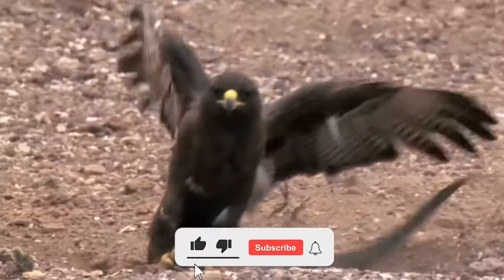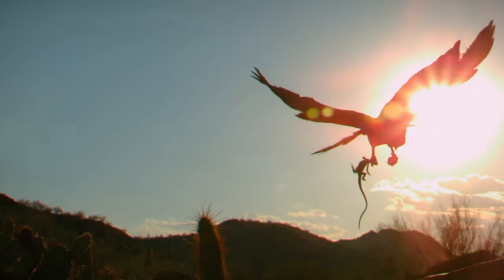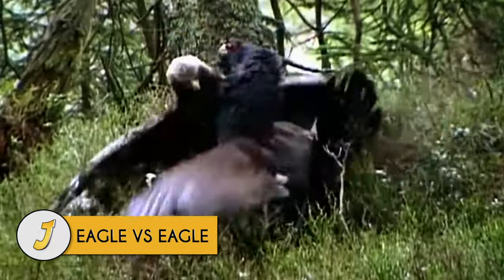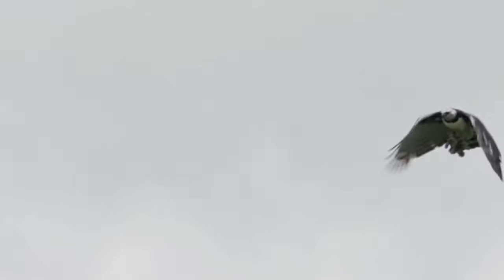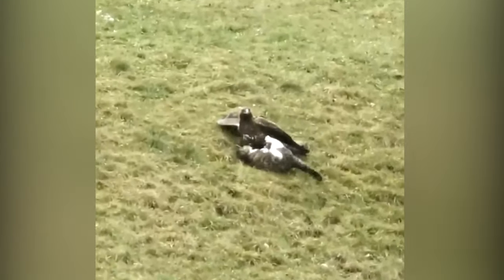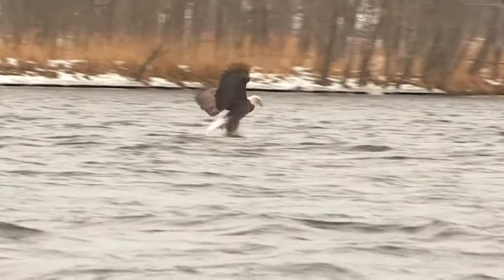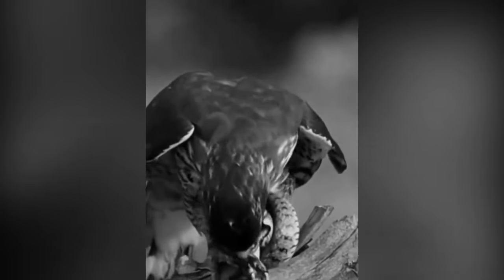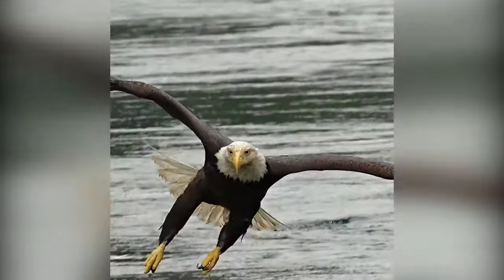Top 15 Eagles Hunt Their Prey Without Mercy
Eagles are fierce and highly skilled hunters. When it’s time to hunt, they strike with surgical precision giving their victims almost no chance of escaping. If you want to see some of these amazing birds of prey in action, join us, as we look at the top 15 eagles hunting their prey without mercy.

Eagle Attacks Fox

This eagle launches a full aerial attack on this fox, but it misses the first time it tries to pick it up.  The fox continues to run, attempting to flee the eagle, but the eagle charges again and manages to grab the fox for a short time longer, but not long enough to kill it, as the fox makes his final escape. An eagle swoops down quickly and grabs a fox hunting a rabbit, but after the eagle steals the rabbit from the fox in mid-air, it drops the fox which survives.  Watch how this brave fox mom leaps into the air to counter a bald eagle’s attack on her kits. She risks her life, but her plan works, as the eagle misses his target.

Eagle Hunts Monitor Lizard

The Martial Eagle is the largest of the African eagles, and it can knock an adult man off his feet.  This bird of prey weighs nearly fourteen pounds and has a wingspan of about six feet four inches. It measures thirty-two inches in length. The upper body is dark brown, with a white belly with black streaks, and white legs with very large talons. The immature bird differs greatly from the adult. The martial eagle in this video can be seen chasing a lizard that is running as fast as it can, but still cannot get away, as the eagle lands on the reptile’s back to continue his skateboarding lessons.
Harris’s buzzard attack as a group. They are the only raptors to hunt in packs. One of them isolates the prey, while the others ambush it. The buzzards devour their victims by immobilizing them with their giant talons. Their long legs are ideal for pulling rodents out of hiding. This one is out of reach, but the desert is a well-stocked pantry. The zebra-tailed lizard is the fastest in the region. It runs so fast that it runs on its hind legs and seems to think it is a biped.

It looks like the animals of the desert are safe for the time being, as the buzzards look for an opportunity. In this video, a Martial Eagle appeared to be surfing on the back of a monitor lizard in the Kruger  National Park in South Africa, as it exited the water standing on top of the reptile, but when the surfing session was over, the lizard realized that the teacher was no teacher, but instead, a chef,  ready to try a new recipe for which the lizard was the main ingredient.